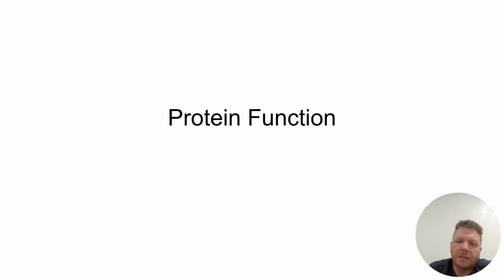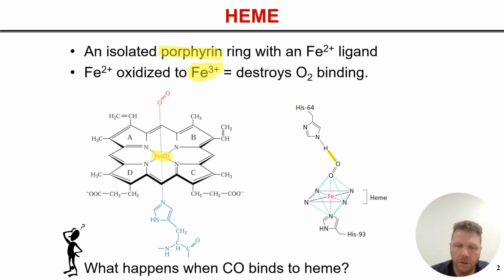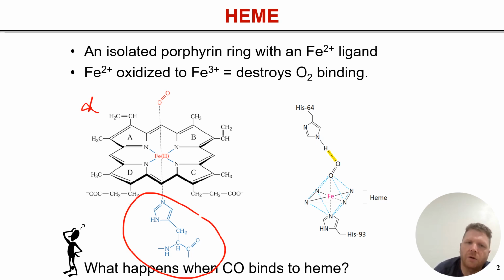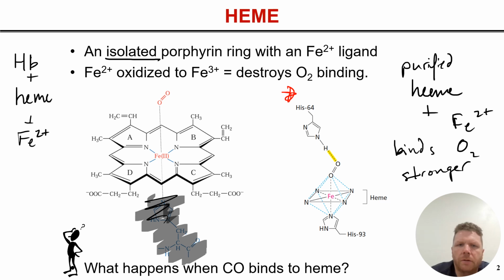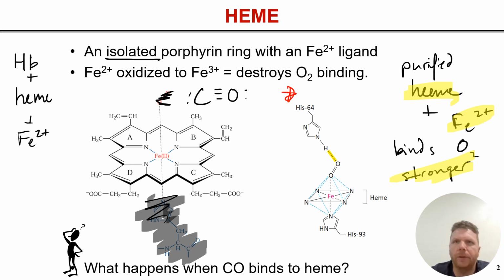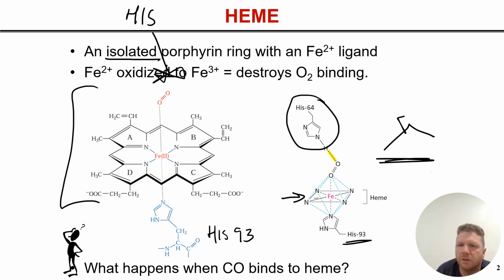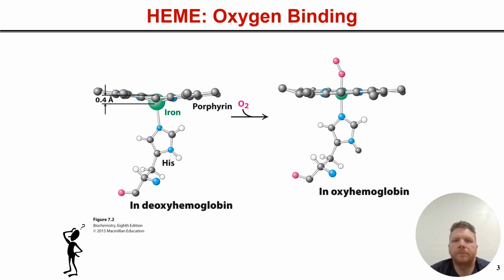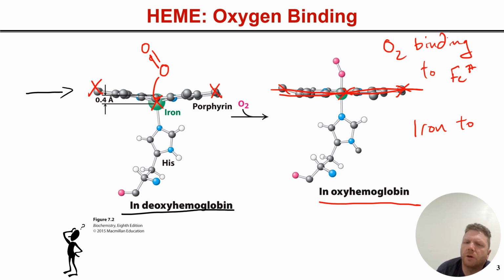Protein Function pt2